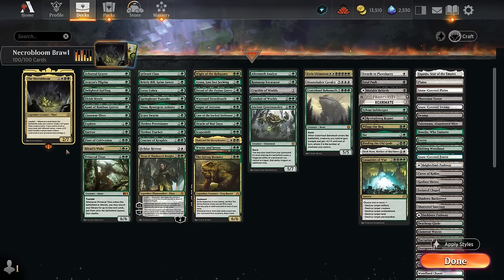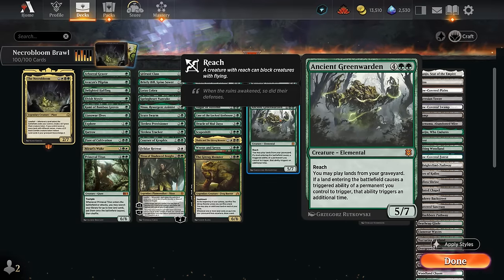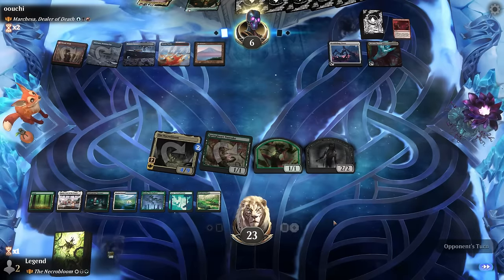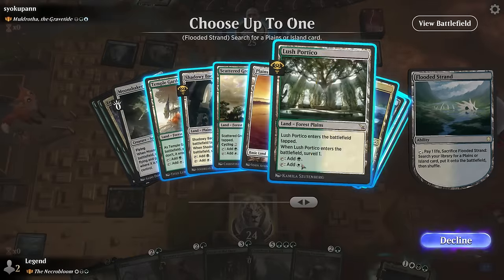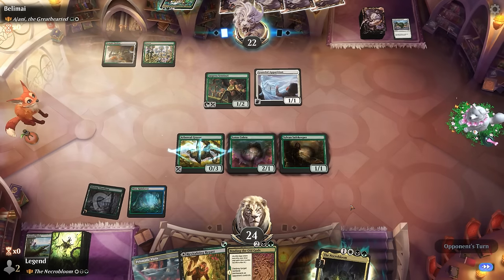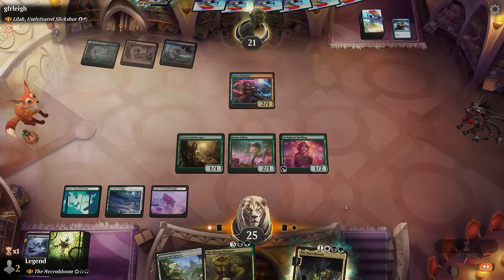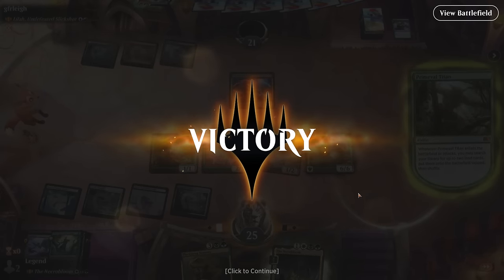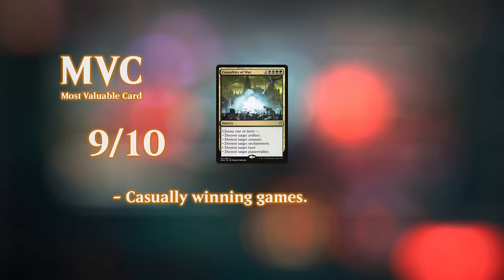When Plants and Zombies join forces.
Magic: The Gathering Arena deck tech & gameplay with a white/black/green or Abzan landfall deck, featuring The Necrobloom from Modern Horizons 3 as commander in Brawl.

00:00 - Intro
02:25 - Deck Tech
09:33 - vs Marchesa, Dealer of Death
17:23 - vs Muldrotha, the Gravetide
24:00 - vs Shelob, Child of Ungoliant
26:20 - vs Ajani, the Greathearted
32:26 - vs Lilah, Undefeated Slickshot
34:39 - vs Tatsunari, Toad Rider
40:15 - vs Ugin, the Ineffable